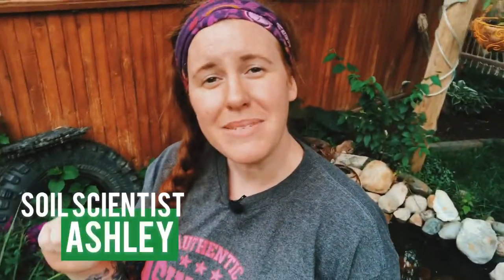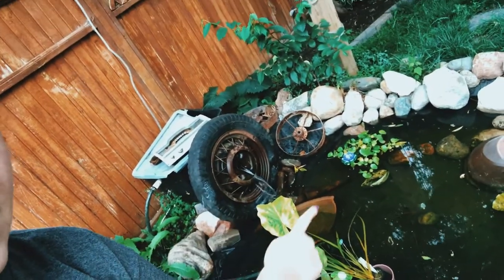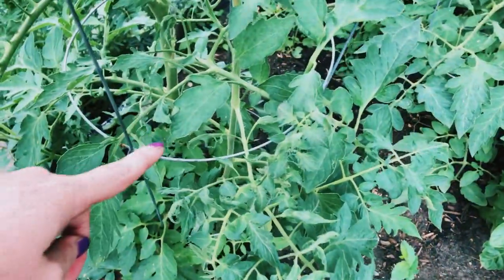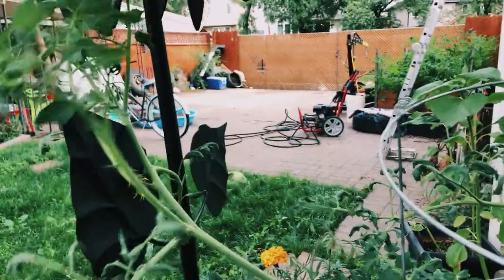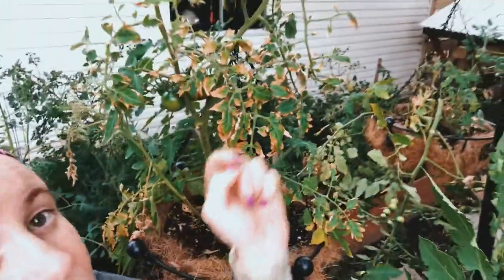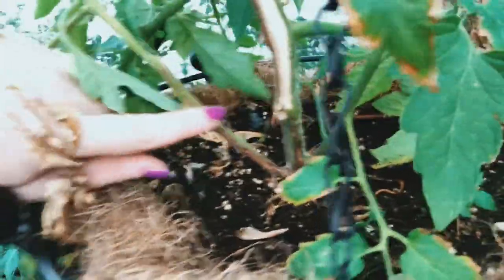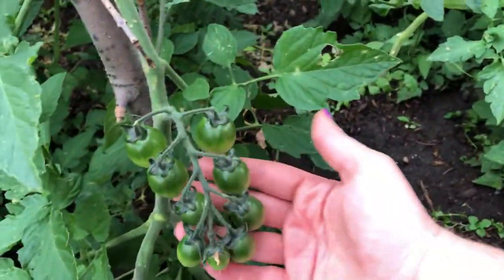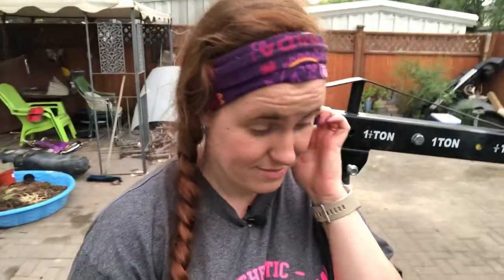What Causes Tomato Leaves To Curl? Why Do Tomato Leaves Turn Brown? WATCH THIS | Gardening in Canada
In this video we look at what exactly causes tomato plant leaves to curl and other tomato leaf illnesses. For brown leaves we look at exactly causes this and how I purposefully caused a brown leaf issue in my tomato plants.